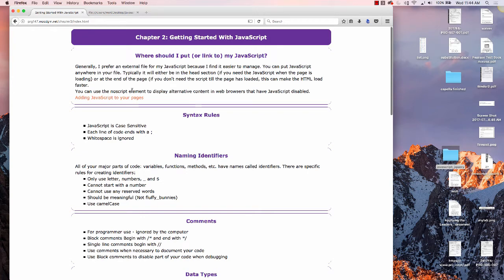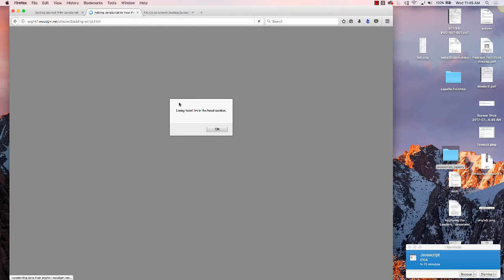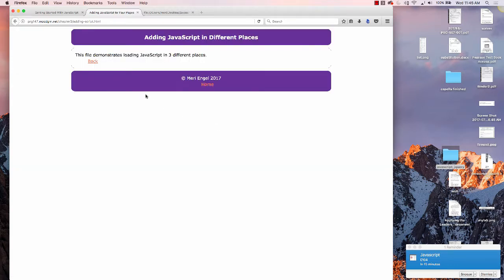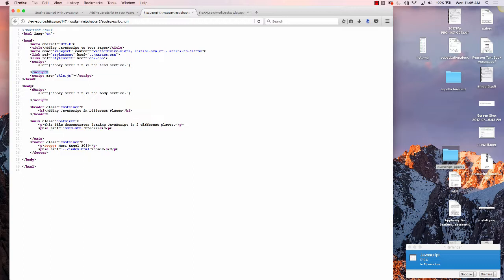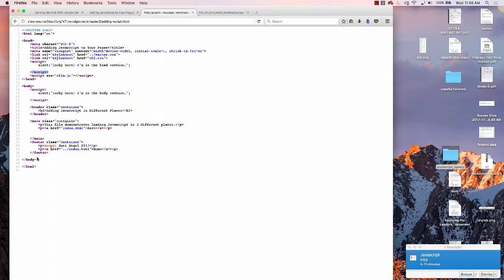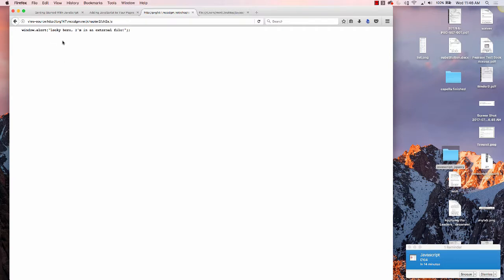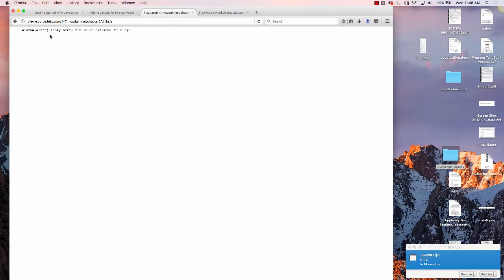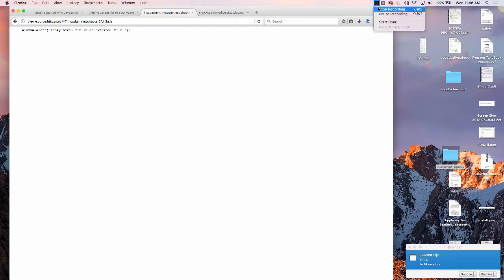Where to put your JavaScript code